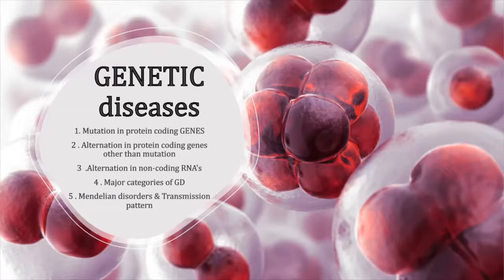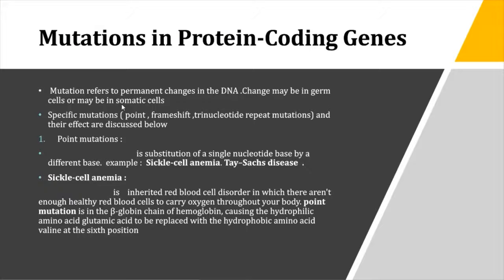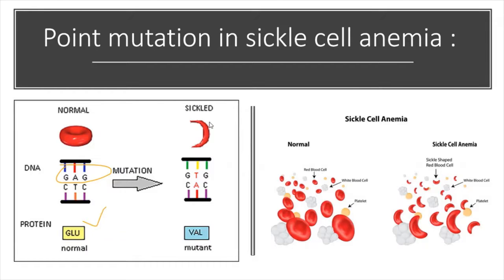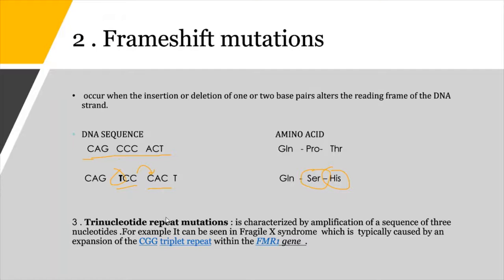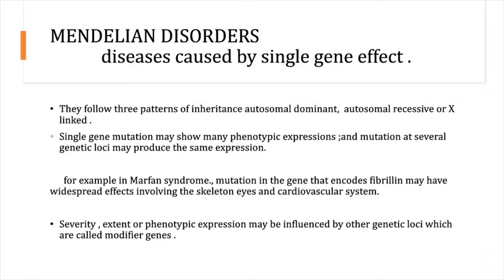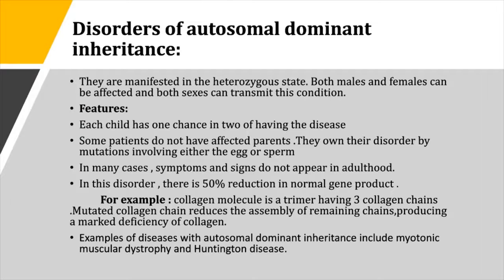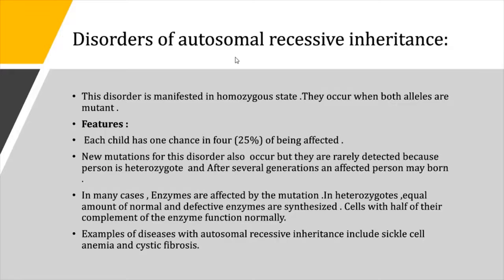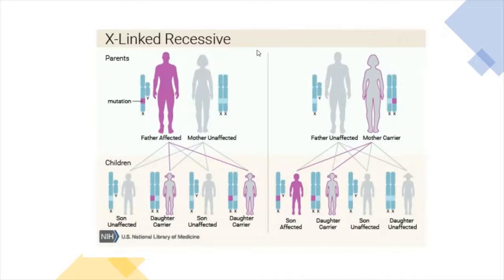Genetic diseases, Mutations ,Mendelian disorders and their transmission pattern Part 1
Incredible lesson about genetic diseases and mutations and why there was need to study these diseases . Mendelian disorders and their transmission pattern . Point and frameshift mutation are also discussed in this video\

If you are a student and you want me to discuss on your topic so please inform me in comments .. I will make video on that topic too .

LOTS OF LOVE FORM ME